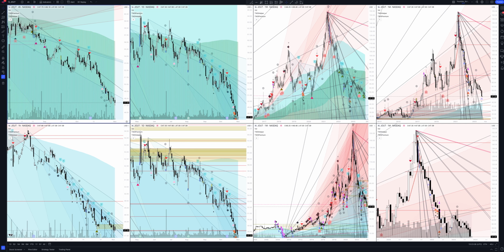JOHNSON OUTDOORS INC price forecast, (Johnson Outdoors Inc) analysis today and 2024 | Johnson Outdoo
In this video you will see a complete overview and professional analytics of Johnson Outdoors Inc on all time intervals, and also learn how to buy or sell JOHNSON OUTDOORS INC today and next week. Considering that we are analyzing monthly timeframes for JOUT, this will help you make forecasts for any time interval. Whether you are a trader starting from scratch or an investment enthusiast, this video will definitely give you a complete understanding of the market situation.

If you are interested in the Johnson Outdoors Inc price forecast for today and tomorrow, see the JOHNSON OUTDOORS INC analytics on the hourly interval.
If you are a trader and you are interested in the price forecast Johnson Outdoors Inc for the day, look at the analytics JOHNSON OUTDOORS INC on the daily timeframe.
If you are an investor and you need a price forecast Johnson Outdoors Inc for a week, look at the analytics JOHNSON OUTDOORS INC on a weekly interval.
If you are a professional investor and you are interested in the Johnson Outdoors Inc price forecast for 2023, see the JOUT analysis on a monthly interval.

All analytics are done using the professional trading indicator The Waved™ Premium. In it you will find trading signals for JOHNSON OUTDOORS INC, VSA analysis Johnson Outdoors Inc, technical analysis JOUT, divergence signals for JOUT, review of trading patterns. And you will find out whether the price will goes up or down in the near future. Johnson Outdoors, Inc. engages in the manufacturing and marketing of seasonal, outdoor recreation products. It operates through the following segments: Fishing, Camping, Watercraft Recreation, Diving, and Other. The Fishing segment includes the brands Minn Kota electric motors for quiet trolling or primary propulsion, marine battery chargers, and shallow water anchors, Humminbird sonar and GPS equipment for fishfinding, navigation and marine cartography, and Cannon downriggers for controlled-depth fishing. The Camping segment consists of Eureka! Consumer, commercial and military tents and accessories, sleeping bags, camping furniture and stoves and other recreational camping products, and Jetboil portable outdoor cooking systems. The Watercraft Recreation segment designs and markets canoes and kayaks, including pedal-driven and Minn Kota motor-driven kayaks, under the Ocean Kayaks and Old Town brand names for family recreation, touring, angling, and tripping. The Diving segment sells and distributes the SCUBAPRO brand. The company was founded by Samuel Curtis Johnson II in 1970 and is headquartered in Racine, WI.